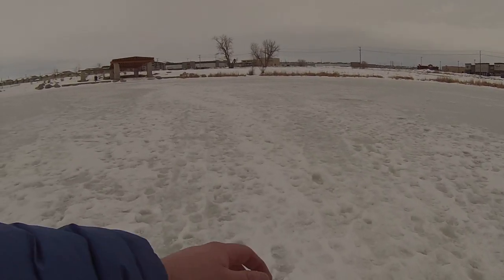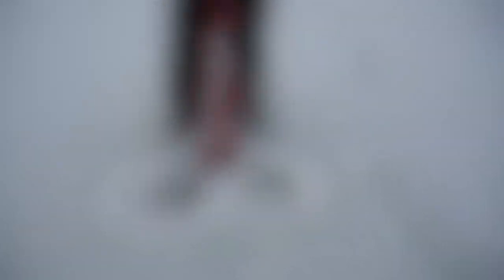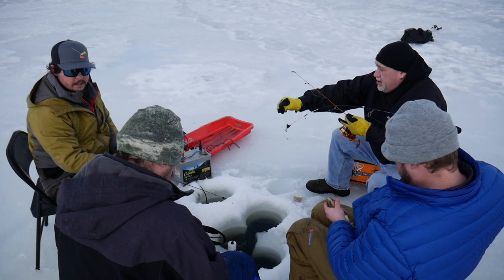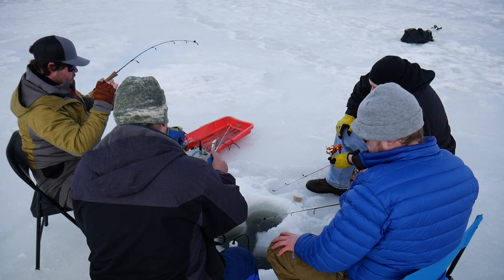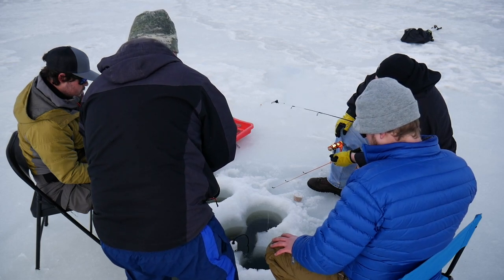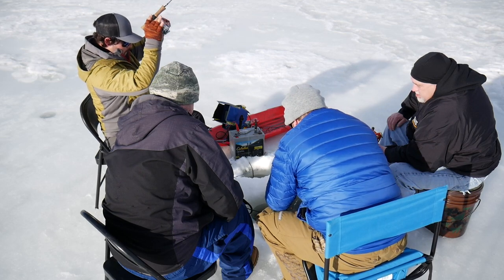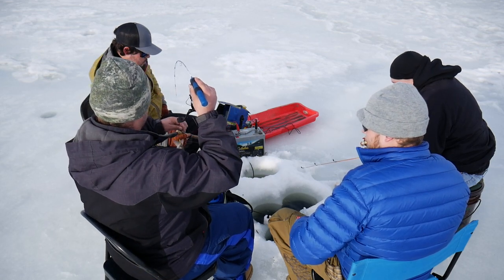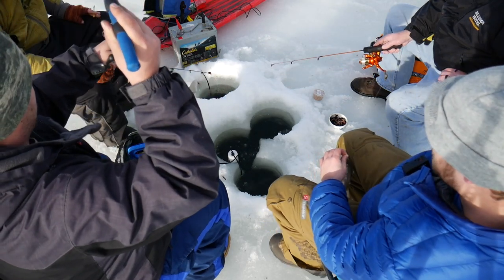ICE FISHING - 4 DOUBLES IN ONE DAY!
Today’s video is filmed in Billings, MT!- In city limits-

Today my-self and Tyler take some of my co-workers out ice fishing!  We just go to a local pond in the city, and smash some little trout!  We used worms, melee worms, and wax worms!  Anything really works….

Gear used

- Douglas LRS Spin Rod
- Douglas LRS Fly Rod
- Douglas Upstream Plus fly rod
- Douglas DXF switch ( 2 hand ) rod

***CAMERA GEAR
- Main Camera
- 2n Camera

CAMPING GEAR***

5 OTHER GREAT FISHING CHANNELS

Ice pole 1